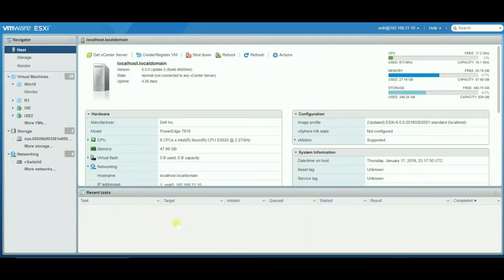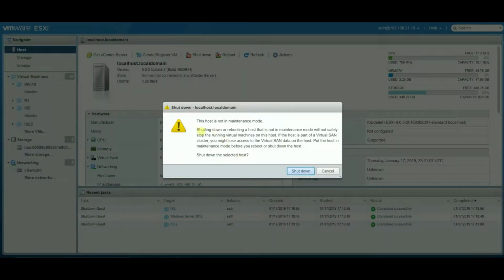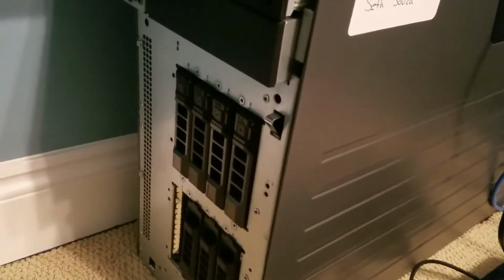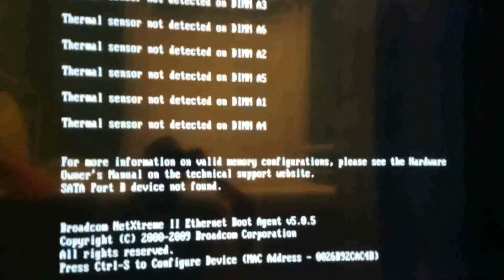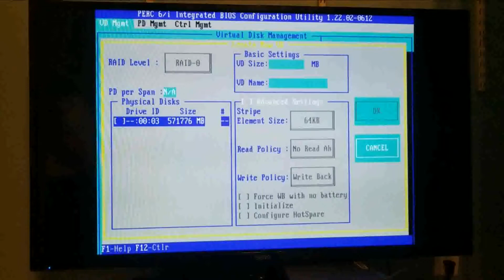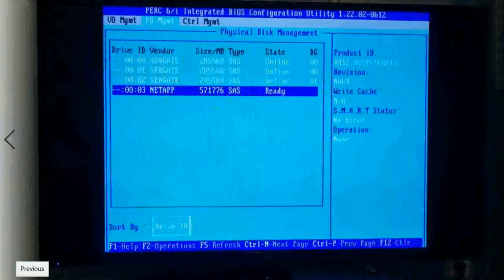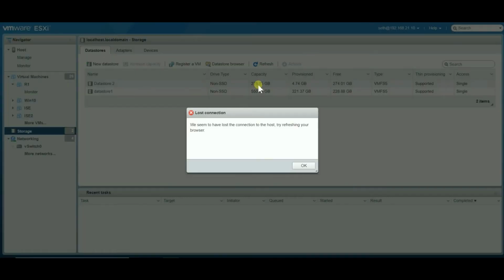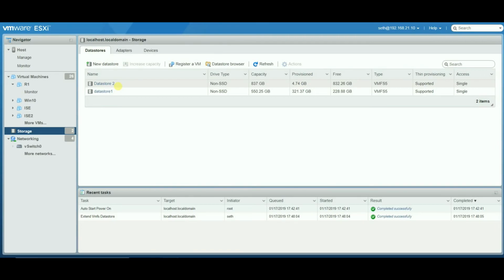How to Install New HDD for Dell T610 Server ESXi Host